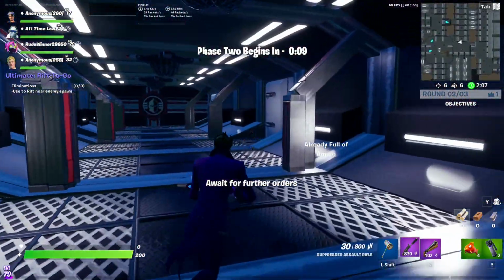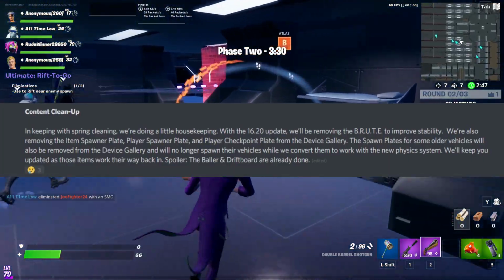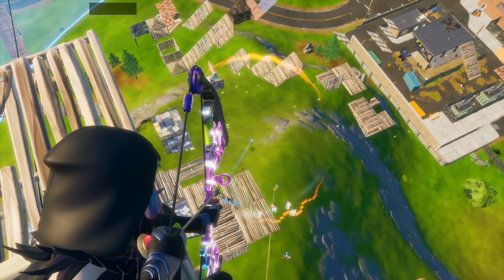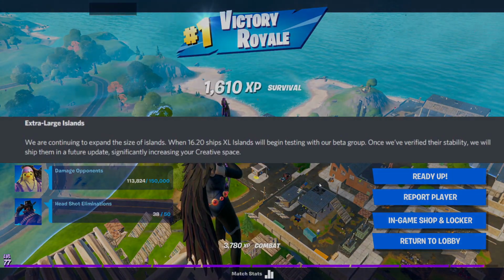This Weeks Creative Update is Concerning Yet Exciting! | Fortnite Creative News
In todays video I talk about the removal of a ton of devices in creative and how I feel it may negatively affect creative for the next week or two.

Support-A-Creator: Bendominator (ad)